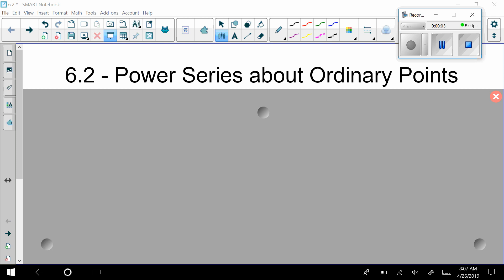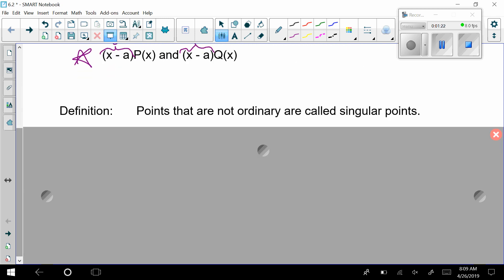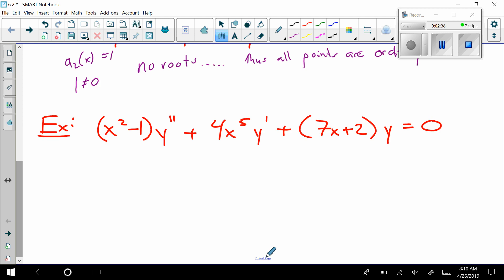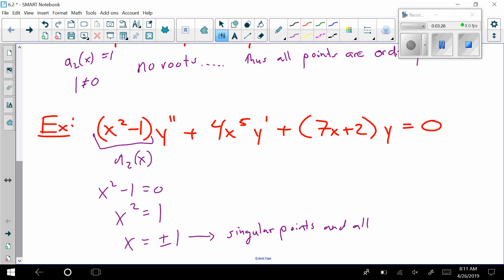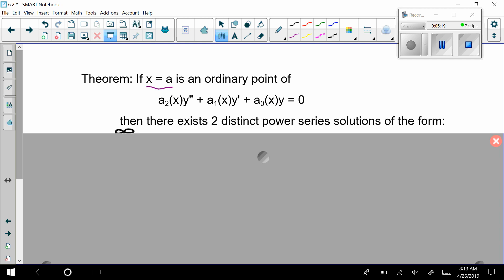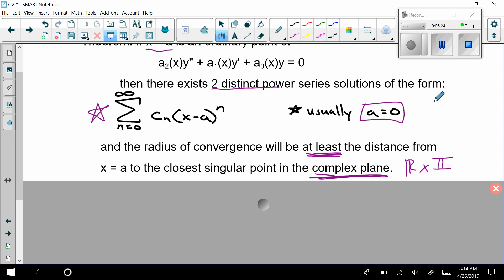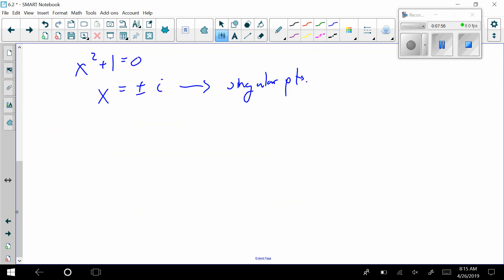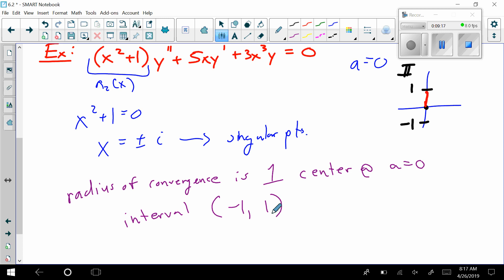Introduction to Ordinary and Singular Points DE - Made Easy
This video explains the difference between an ordinary and singular point when solving a differential equation using power series. This gives an introduction to solving DEs using power series leading into the next video where an example is shown.